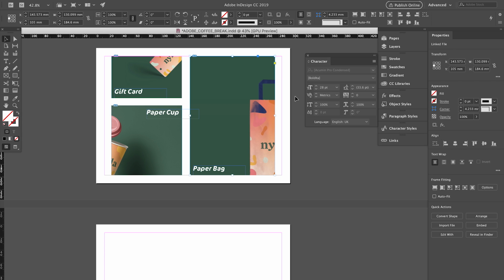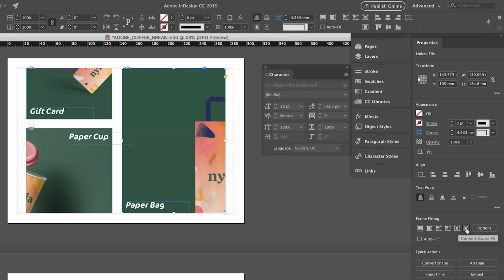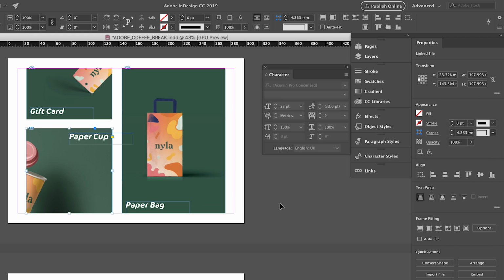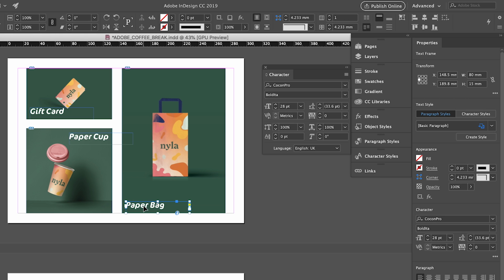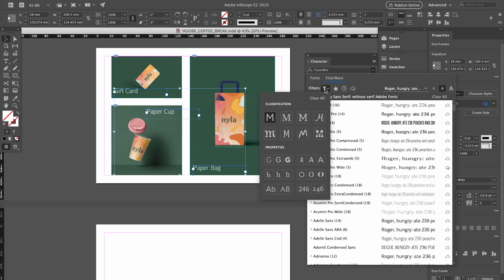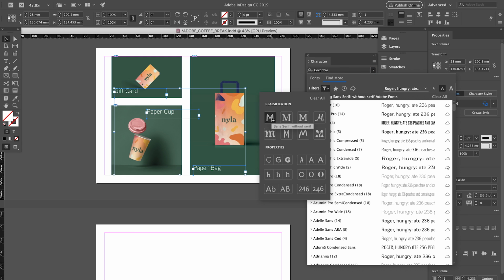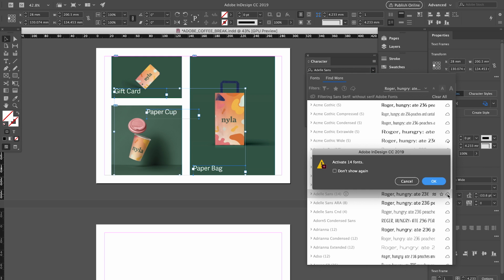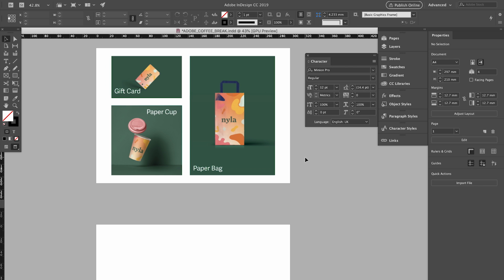Creative Coffee Break: How to use the Content-Aware Fit tool and Adobe Fonts in InDesign I Adobe UK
InDesign and graphic design expert Gordon Reid walks us through his top Adobe InDesign tips in the second episode of our new series of Creative Coffee Breaks. Learn how to instantly fit images to your document using the Content-Aware Fit tool and download fonts directly from the cloud with Adobe Fonts.